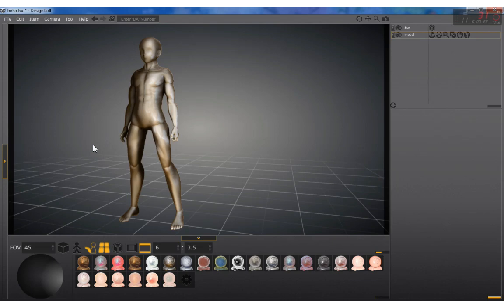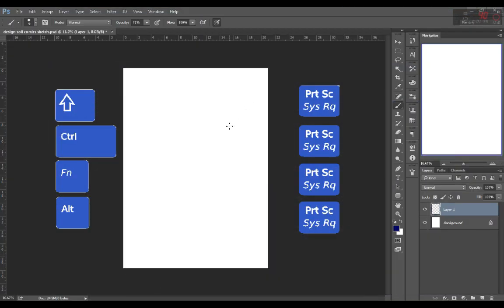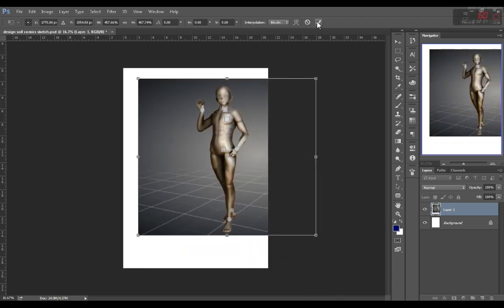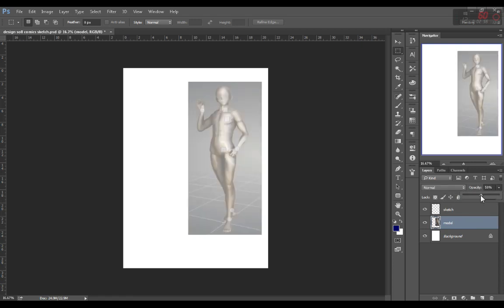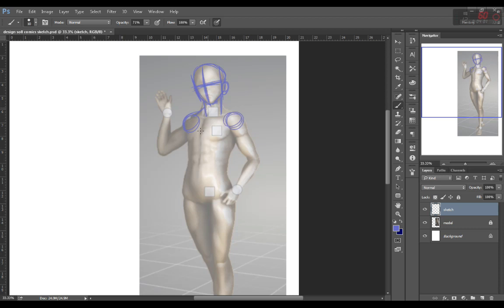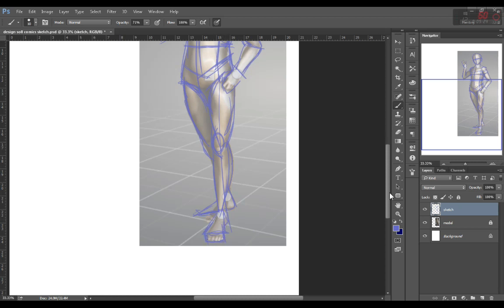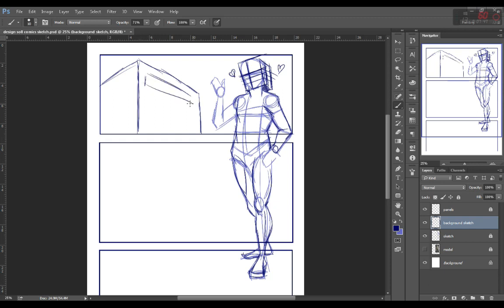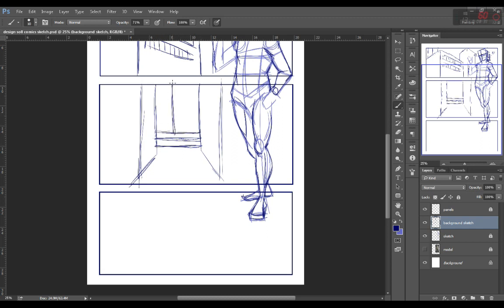3D Design Doll for Comics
Another doll guide that I use for making poses in comics a littler easier.

You're all so sweet. Let's keeping making more together.

Programs used:
3D Design Doll